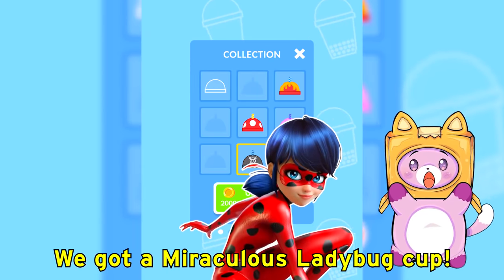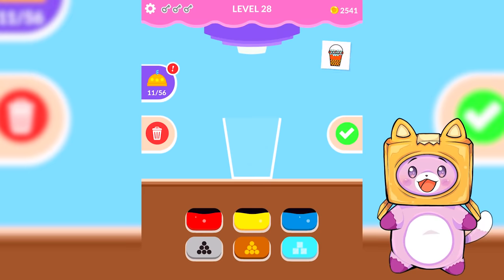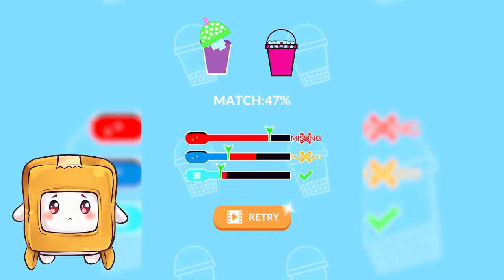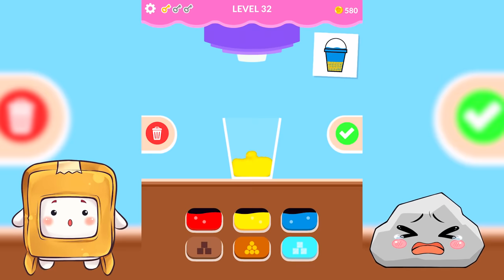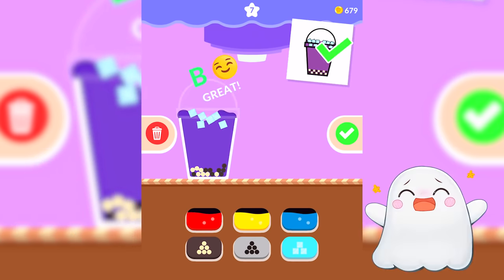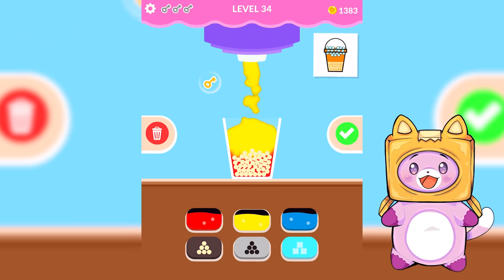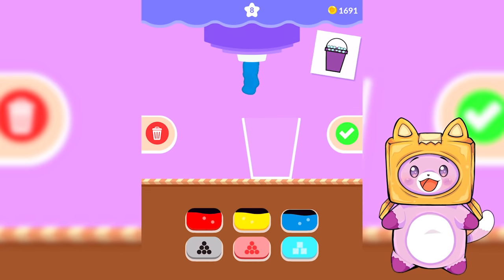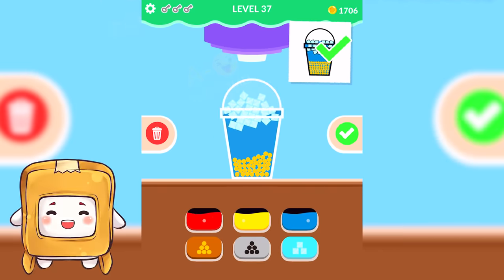Can We Beat This BUBBLE TEA MAKING APP!? (SUPER HARD GAME!)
Can We Beat This BUBBLE TEA MAKER APP!? (SUPER HARD GAME!)

LankyBox World!